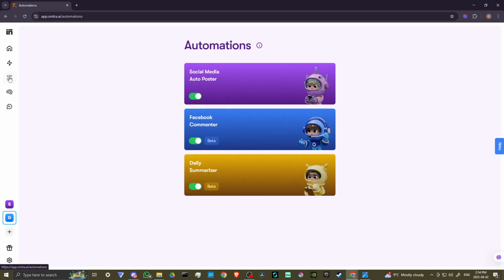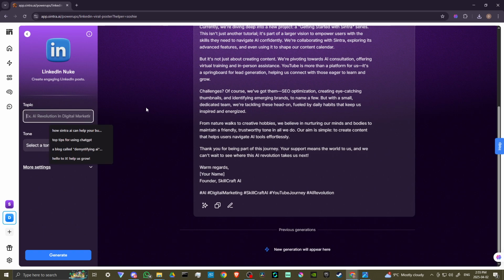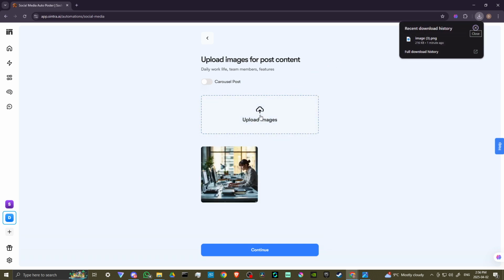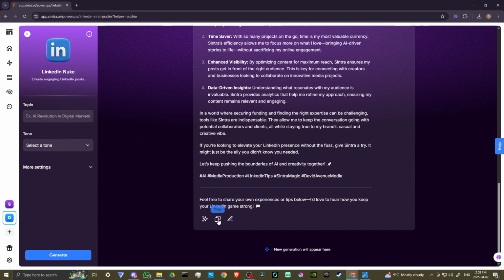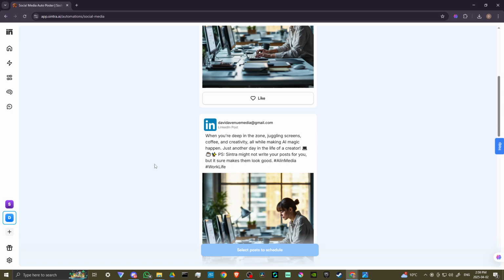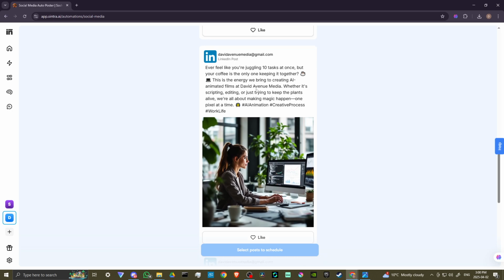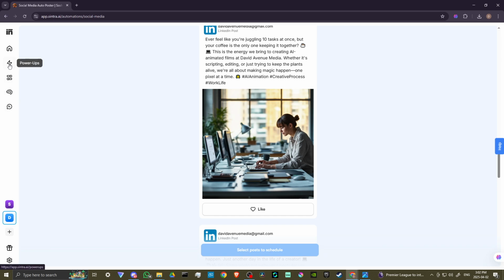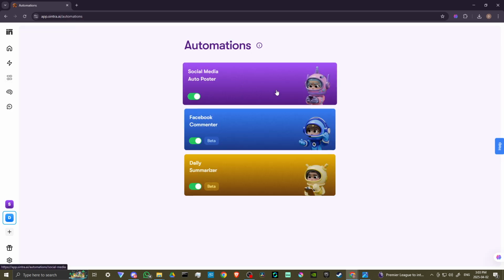Sintra Ai Linkedln - Learn How To Hack The Job Market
Boost your LinkedIn presence with Sintra AI, a powerful tool that helps optimize your profile and engage with the right audience effortlessly.